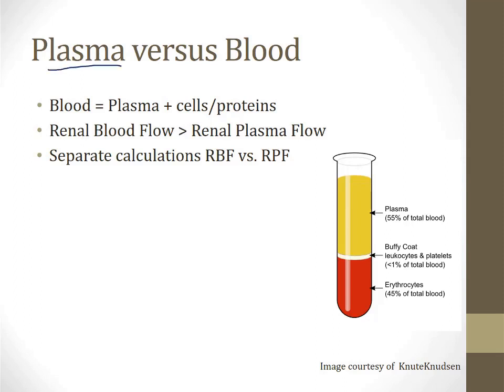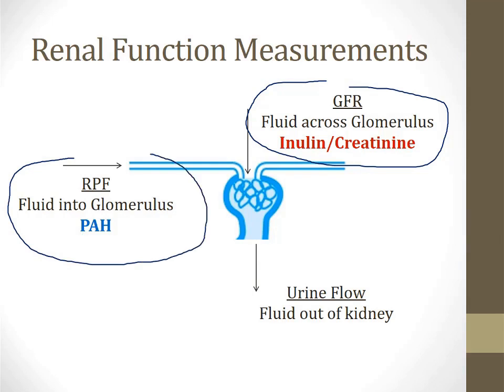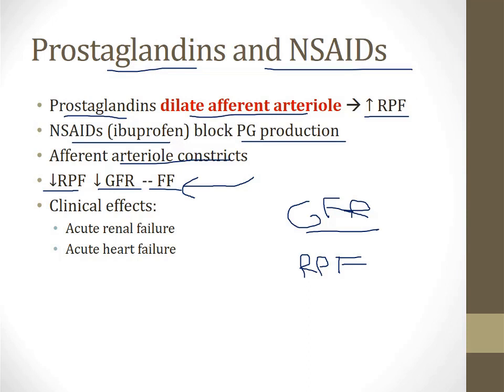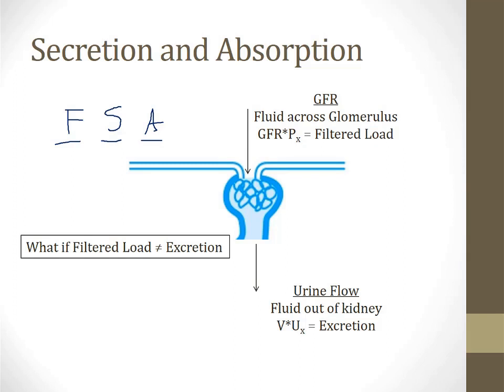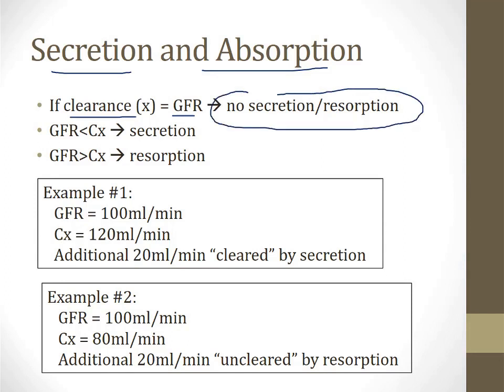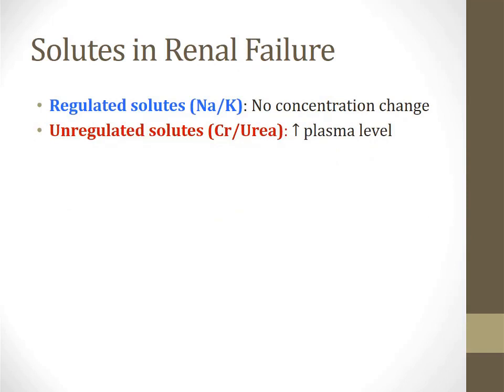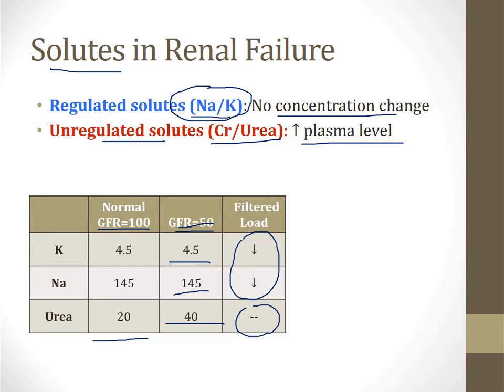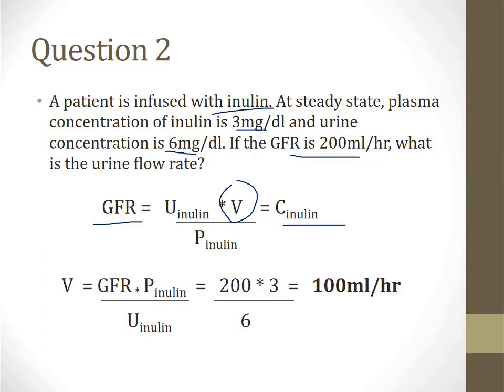Renal Physiology II part2